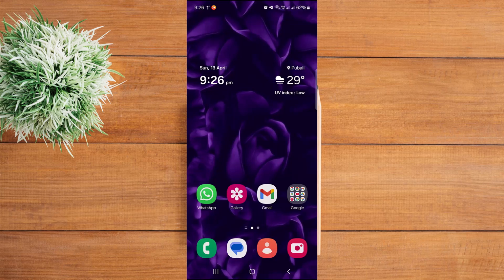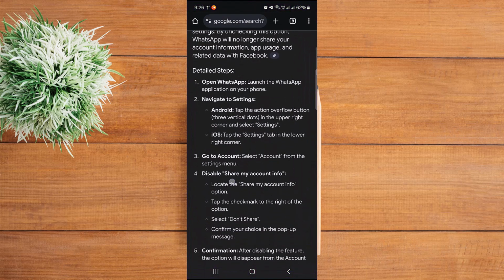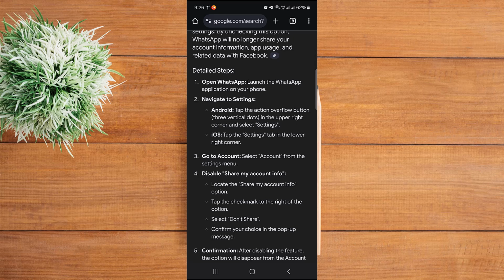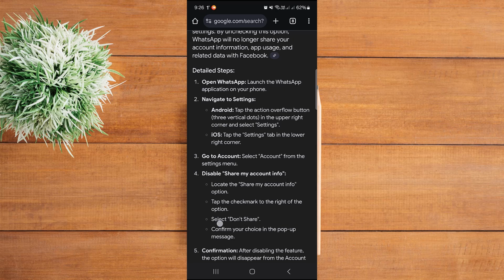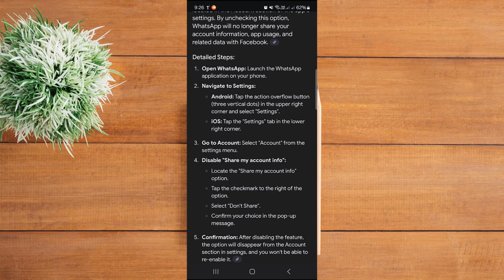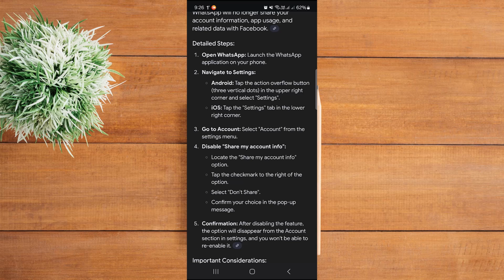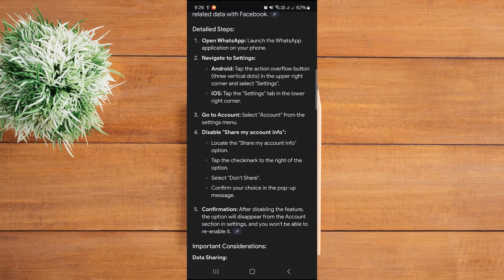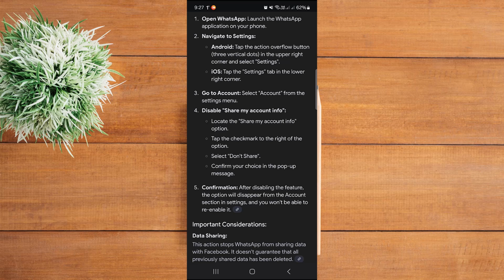How To Stop WhatsApp From Sharing Data 2025 - Full Guide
Learn how to stop WhatsApp from sharing data 2025 with this full step-by-step guide!
This is a step-by-step tutorial on how to stop whatsapp from sharing your data with facebook  full guide on this.
Watch the video until the end to find out how to stop whatsapp to share your share your data with facebook